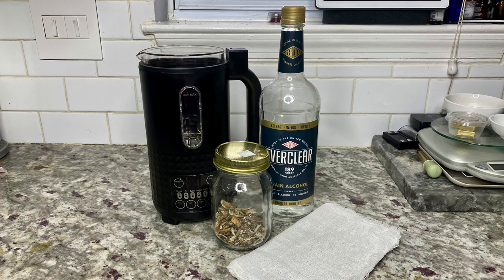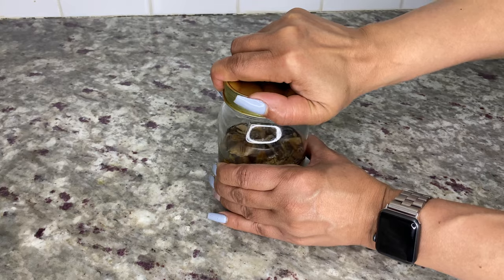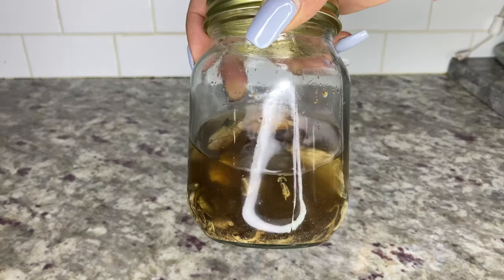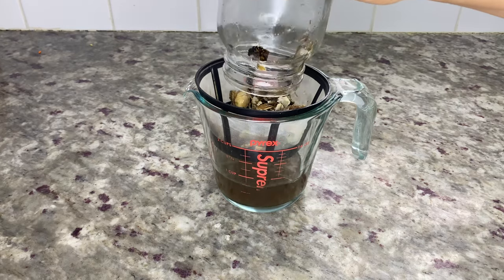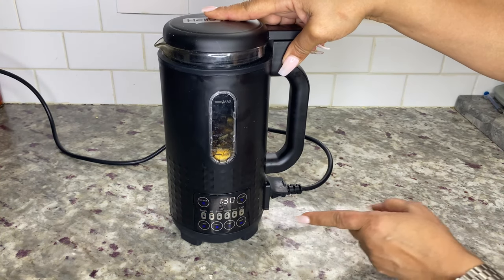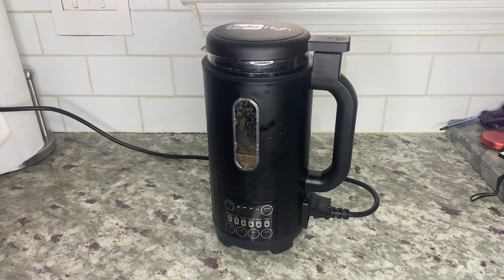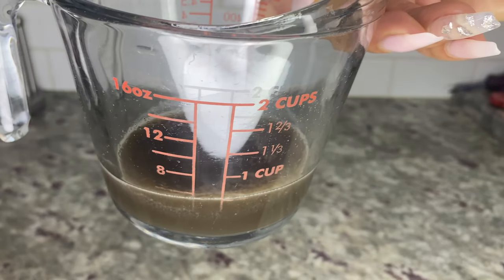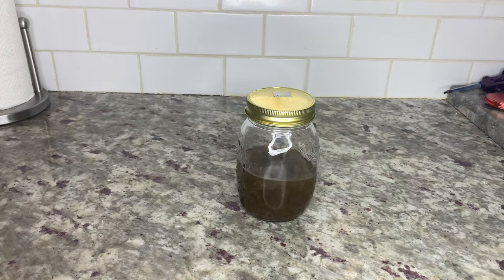🍄🌈 How to Mushroom Tincture in the Ultra Infuser - Part 6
This video will show you how to make a double extraction magic mushroom tincture using the Ultra Infuser. Enjoy!

❤️❤️❤️Ingredients ❤️❤️❤️
🍄magic mushrooms
Everclear or any high proof alcohol
Ultra Infuser
Cheesecolth or strainer

Tips:
👉🏼 If using stove top for water extraction do not exceed 165 degree F
👉🏼 10.5g was used in this video

Ultra Infuser on Amazon Canada

Used in this video:
Disposable coffee filters